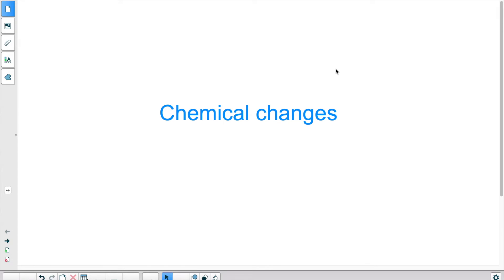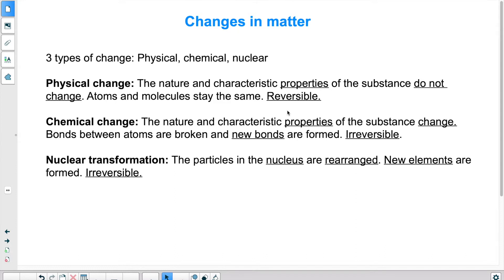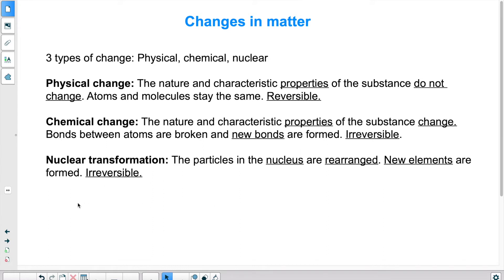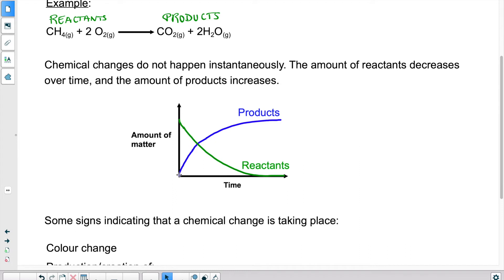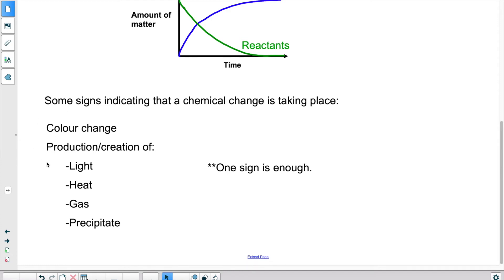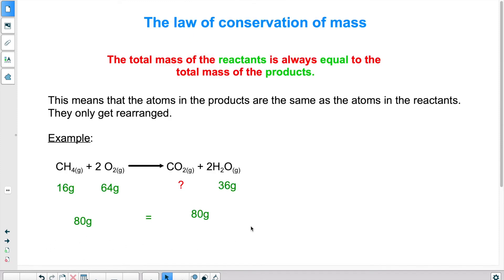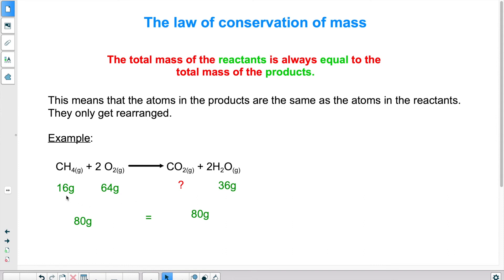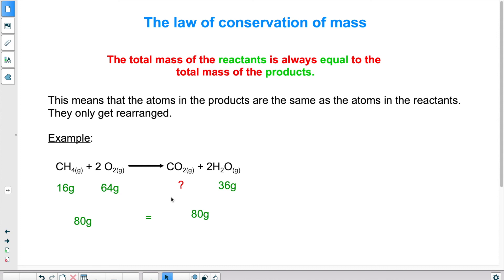Chapter 4 - Chemical changes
In this video, we will discuss types of changes and the law of conservation of mass.